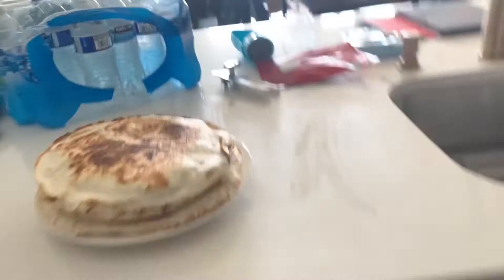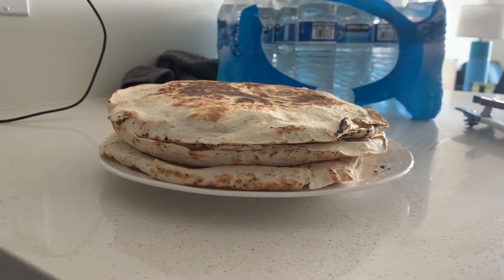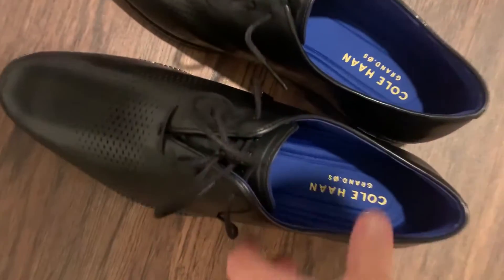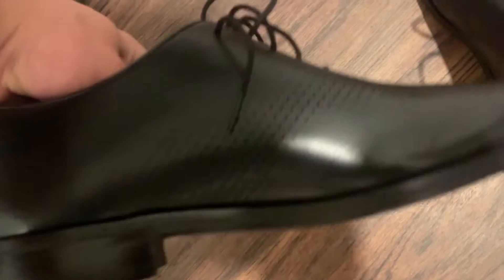New Fancy Wedding Shoes Arrived